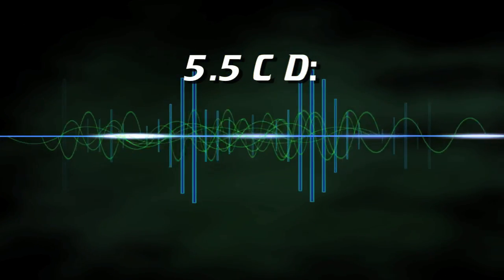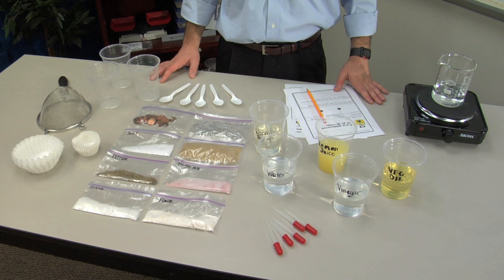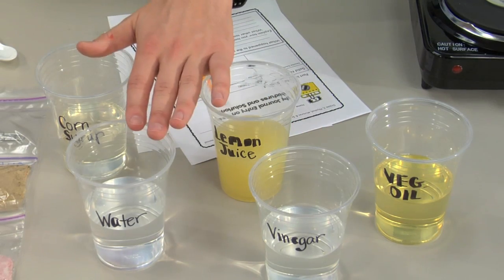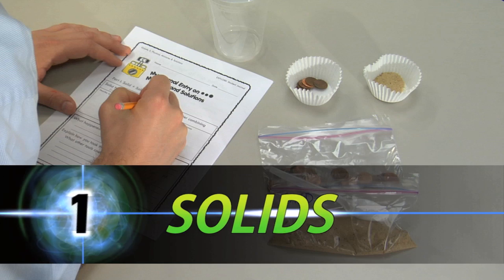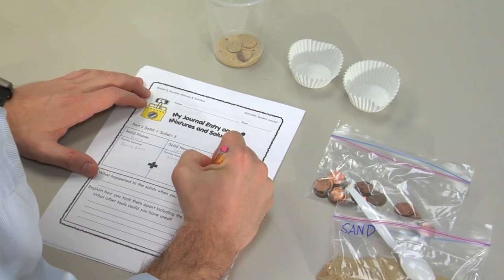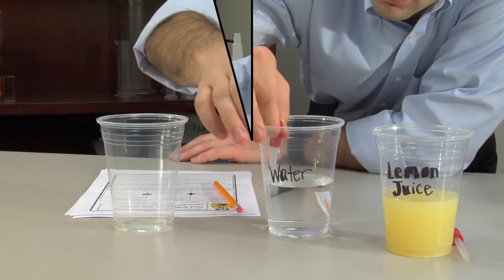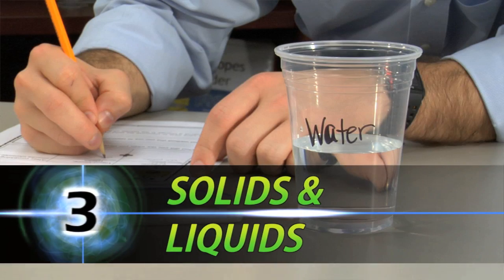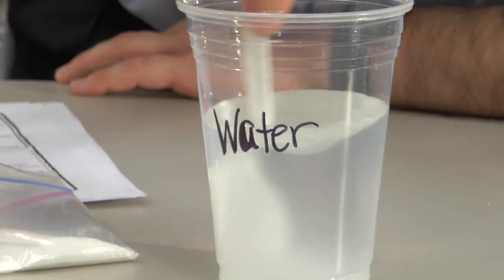EXPLORE ACTIVITY -- 5.5 CD: MIXTURES AND SOLUTIONS (Grade Level 5)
TRANSCRIPT: EXPLORE ACTIVITY -- 5.5 CD: Mixtures and Solutions (Grade Level 5)

[Overview Statement]
In this activity, students combine various solids and liquids together to discover if and how the physical properties of each change when mixed.

[Materials]
Prepare the following items in advance (for each group in your class): granular solids such as salt, sugar, pepper or flour, as well as pennies and paper clips; vegetable oil, lemon juice, vinegar, clear corn syrup, and water; clear cups, cupcake tins, spoons, pipettes, a strainer, coffee filters, and a hot plate.

[Part I Title:] Solids
Let’s first explore mixing solids with other solids. [Or just…] Solids.

[Section 1:]
Select two of the available solids and record their separate physical properties before mixing them together.

Place a spoonful of each substance into a clear cup and mix.  Observe and record what happens to each solid.

FADE IN.

[Part II Title:] Liquids
Now try mixing liquids with other liquids. [Or just…] Liquids

[Section 1:]
Select two of the available liquids and record their separate physical properties before making a solution.

Use a pipette to transfer samples of each liquid to an empty, clear cup.  Mix the two together and record any changes in the substances’ physical properties and discuss.

FADE IN.

[Part III Title:] Solids & Liquids
Combining both solids and liquids. [Or just…] Solids & Liquids.

[Section 1:]
Select one liquid and one solid and observe the properties of each while separated.  Add a spoonful of the solid to the liquid.  Mix the two together and record how each changes.

As a final exercise, students may try to separate the mixtures, taking note—of the tools and separation methods used—in their journals.

END CREDITS.